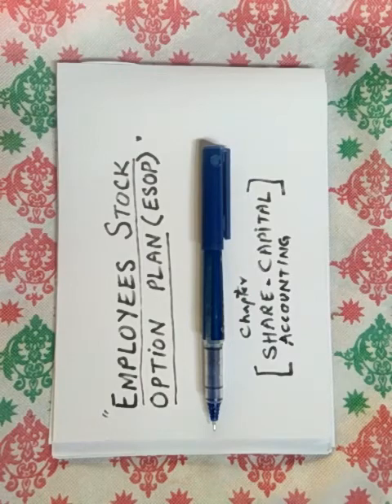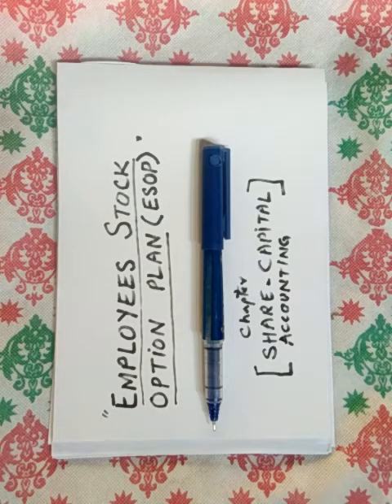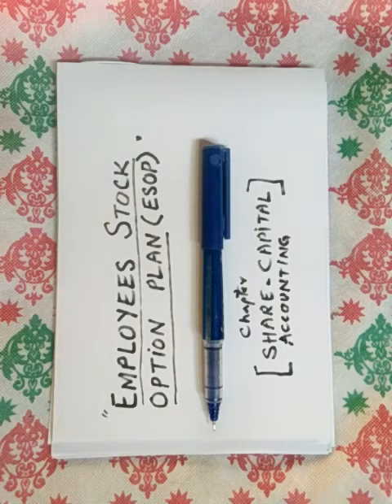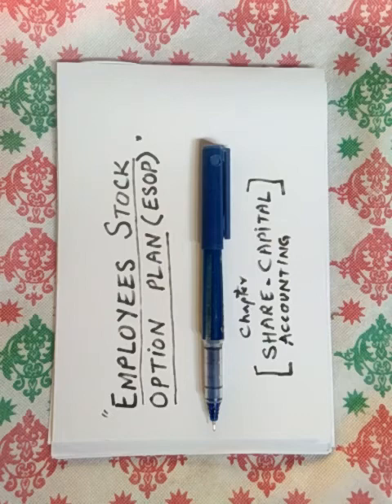Employees stock option plan-ESOP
Accountancy | 12h